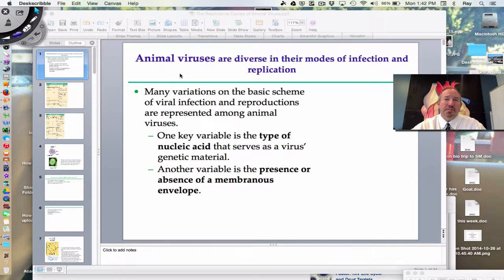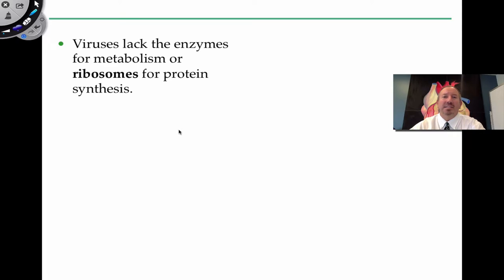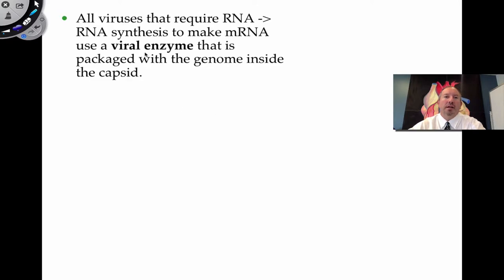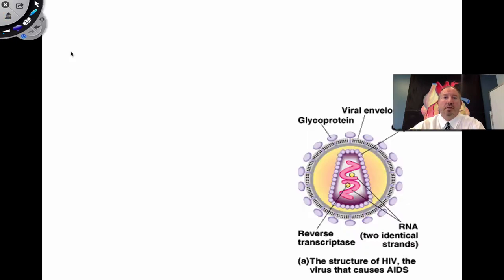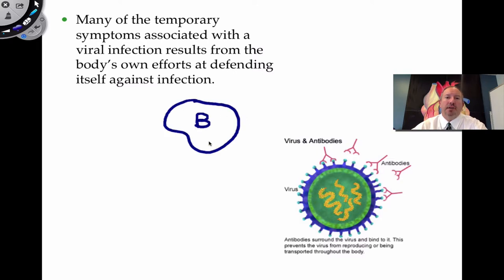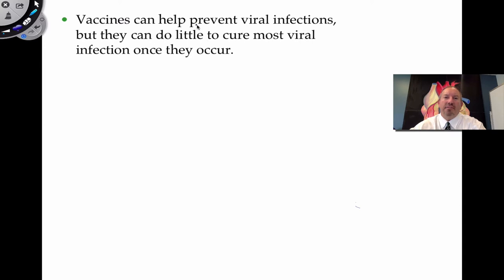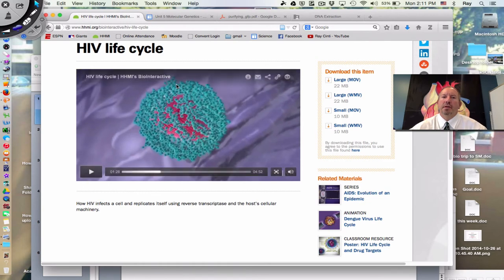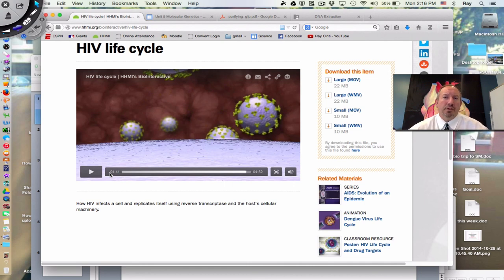Replicative Cycles of Animal Virues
This video describes the replication of animal viruses and it uses as an example HIV.